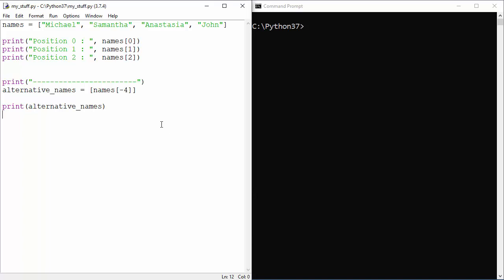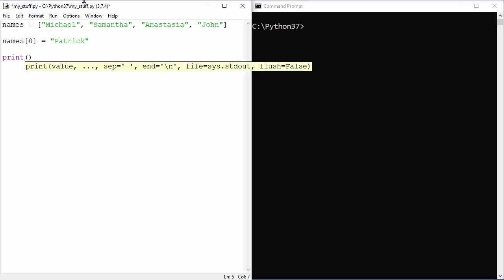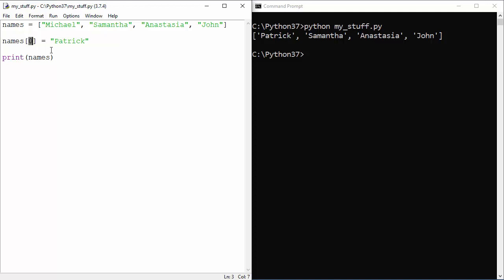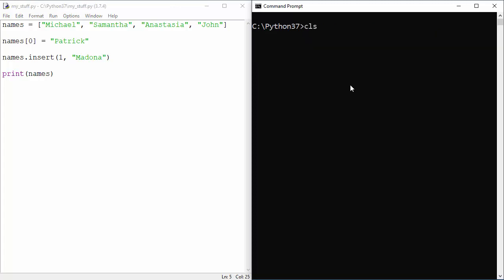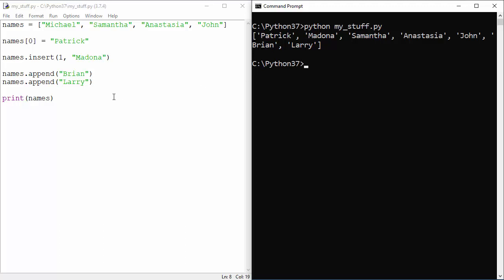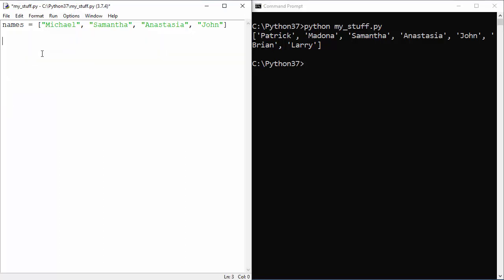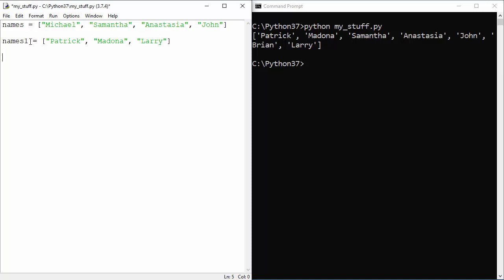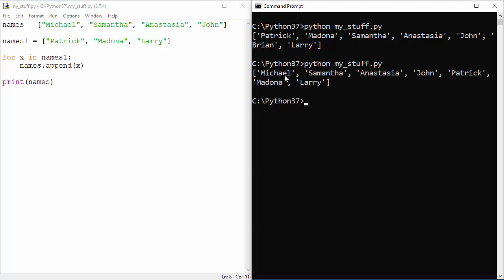Python Tutorial - 16 - Lists - Change, Insert, Append